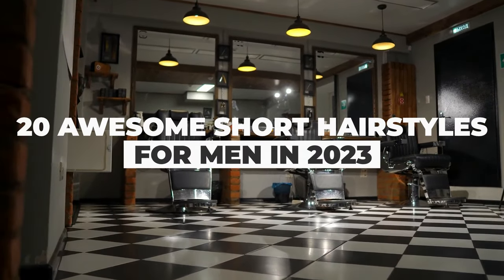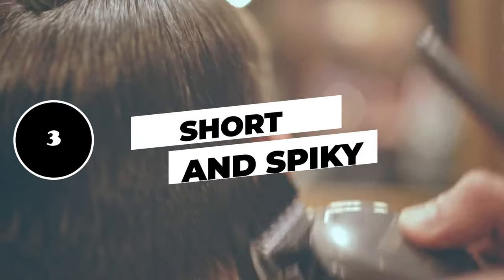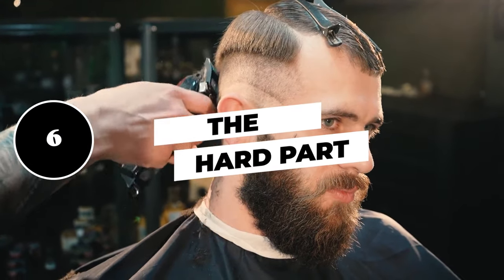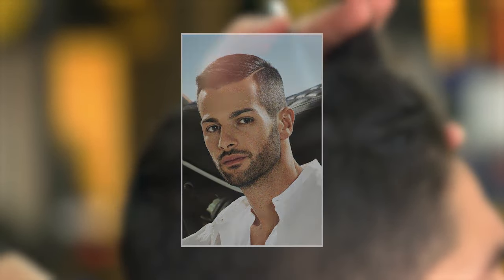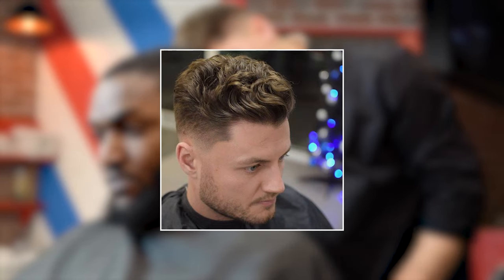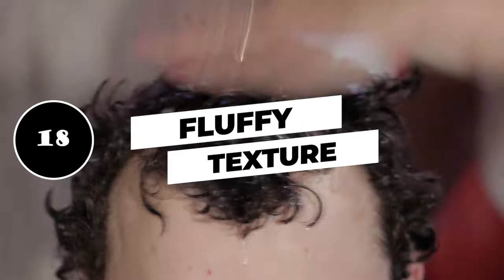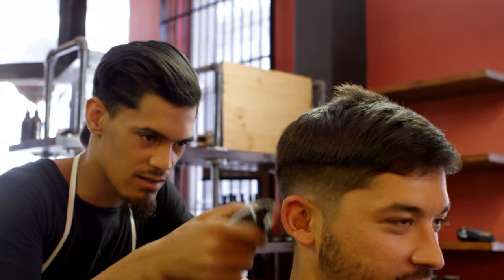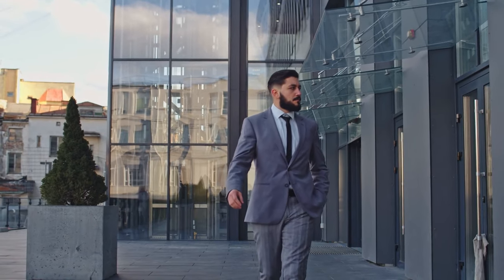20 Best Short Hairstyles For Men In 2023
20 Awesome Short Hairstyles For Men In 2023. Looking to rock a shorter hairstyle for a while? It’s no secret that many guys prefer to have shorter haircuts that require less maintenance, even if you cut your own hair. But often, they still want their hair to look stylish.

While you’ll have arguably less freedom with experimentation, short hair is super easy to keep well-groomed on a daily basis, and it saves you so much time when styling. Depending on how short is short, you’ll still have the flexibility to create neat or more casual looks.